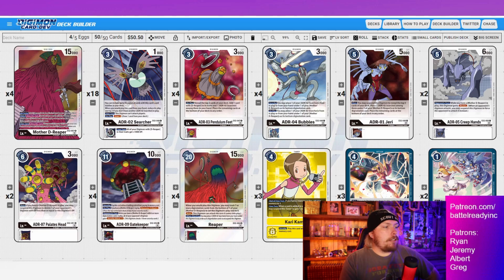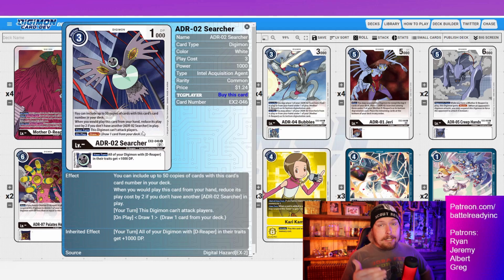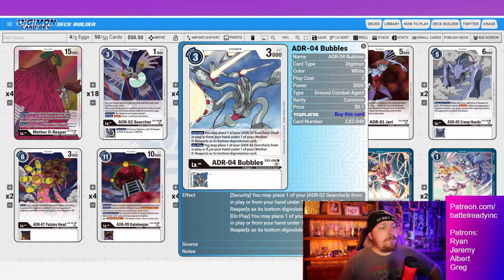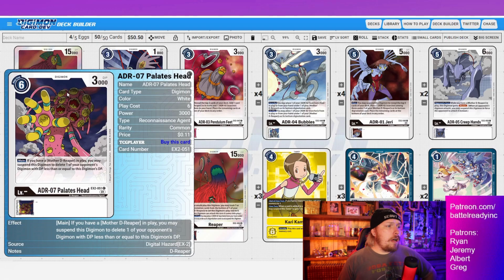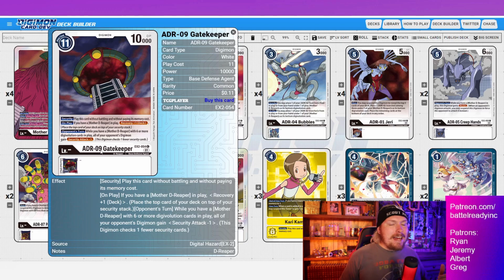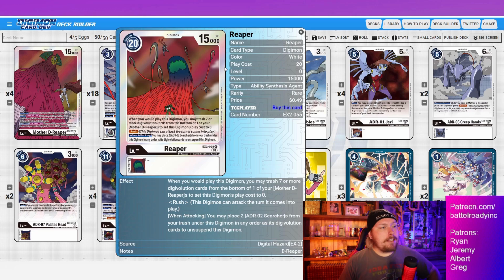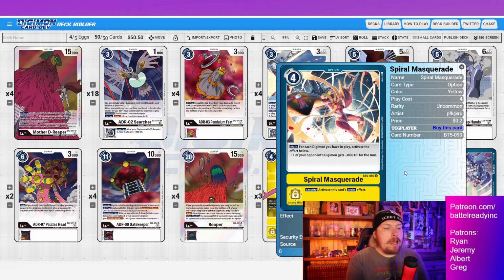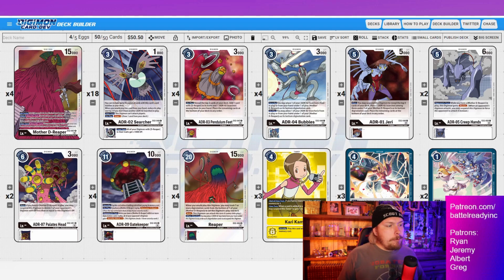Digimon TCG EX2 D Reaper Deck Profile List and Build Theory